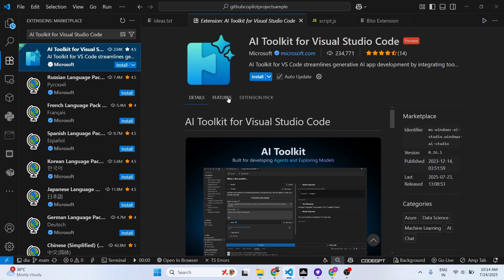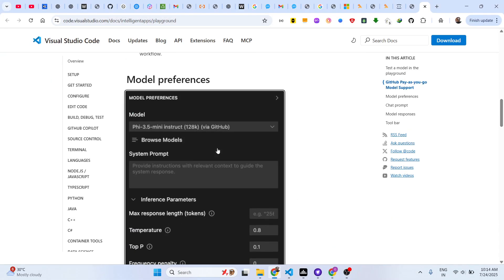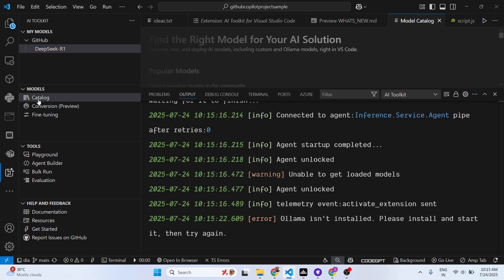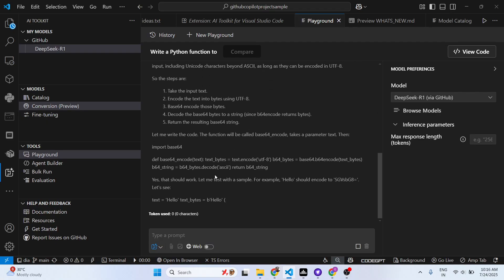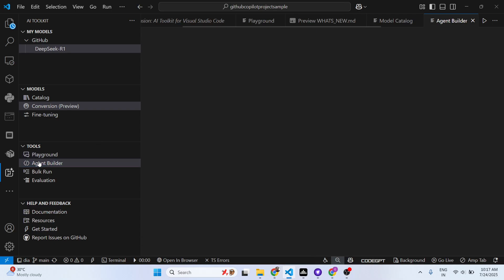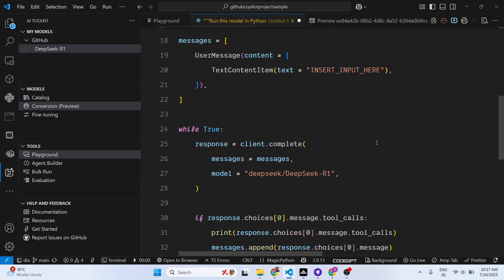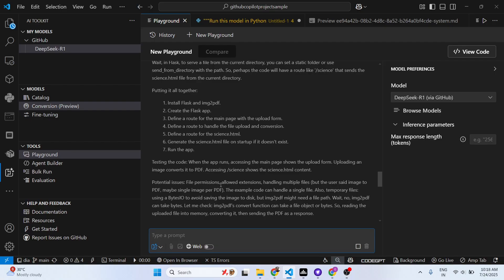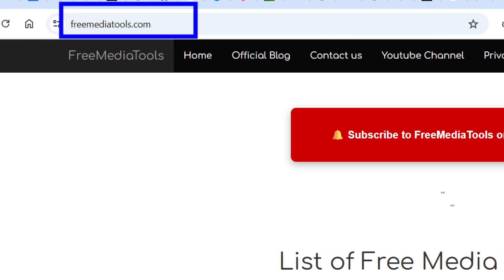Microsoft’s AI Toolkit for VS Code This FREE Extension DESTROYS Cursor & Claude For Coding!🔥